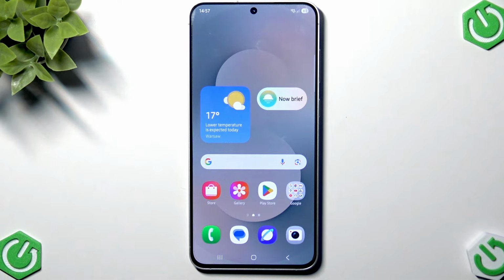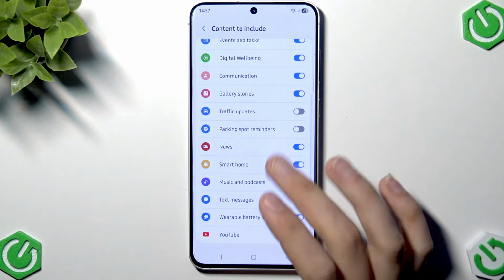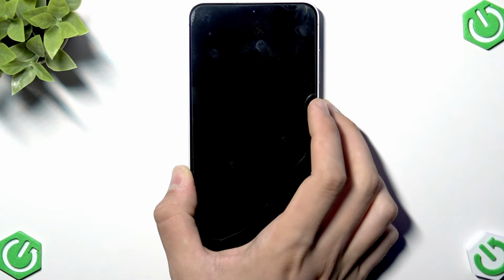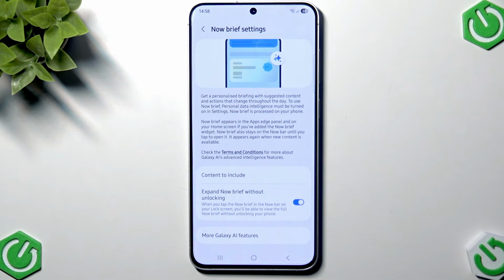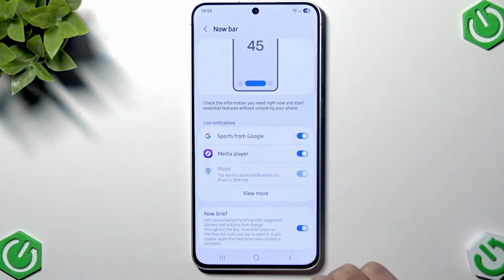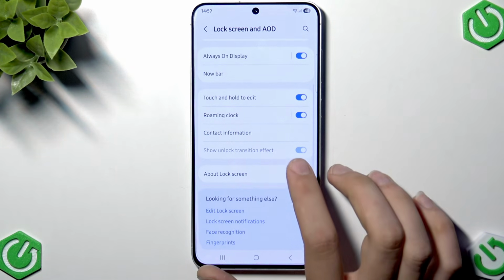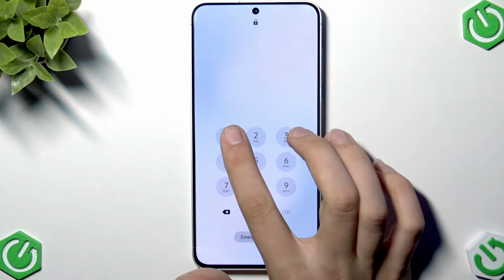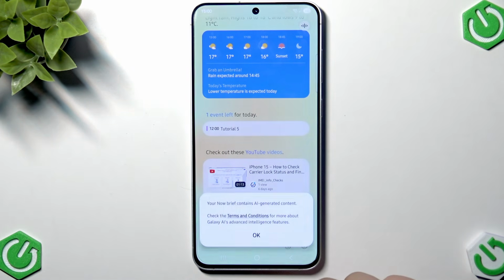Enable And Customize Now Brief (AI Personalized Updates) on Samsung Galaxy S25 FE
Learn how to enable and customize the Now Brief feature on your SAMSUNG Galaxy S25 FE for AI-powered personalized updates and notifications. In this video, we walk you through the steps to activate Now Brief, select which apps and content appear, and adjust lock screen settings so you can get the most relevant information at a glance. Discover how to use the Galaxy AI settings, manage Now Bar options, and personalize your daily updates for a smarter experience on your Samsung Galaxy S25 FE. Whether you want to see weather, events, or app notifications, this guide will help you make the most of Now Brief on your device.

How to enable Now Brief on SAMSUNG Galaxy S25 FE?
How to customize Now Brief content on SAMSUNG Galaxy S25 FE?
Where is the Now Brief setting in SAMSUNG Galaxy S25 FE?

0:00 Introduction
0:11 Open Settings and Access Galaxy AI
0:22 Find and Configure Now Brief
0:45 Select Apps and Content for Now Brief
1:14 Enable Now Brief on Lock Screen
1:54 Adjust Lock Screen and AOD Settings
2:26 Enable or Disable Now Brief from Now Bar
2:46 Secure Lock Settings for Now Brief
3:11 How Now Brief Works and Final Tips